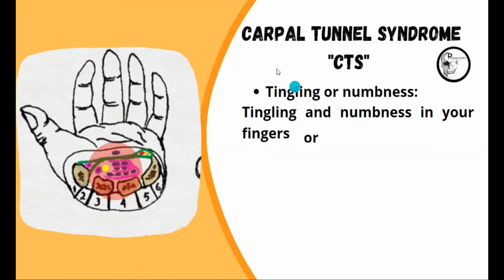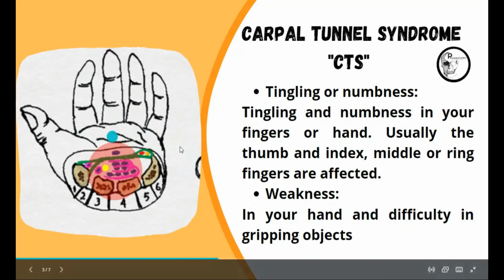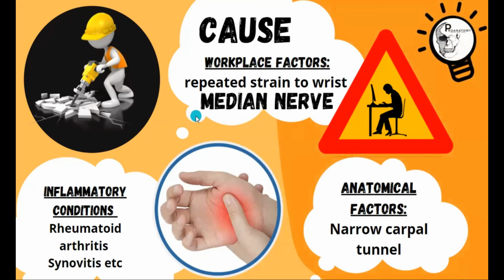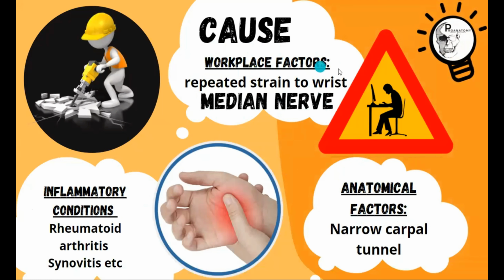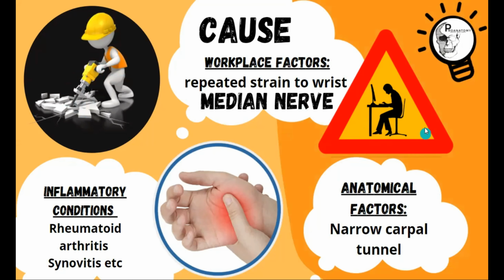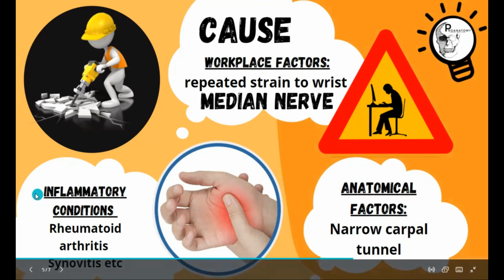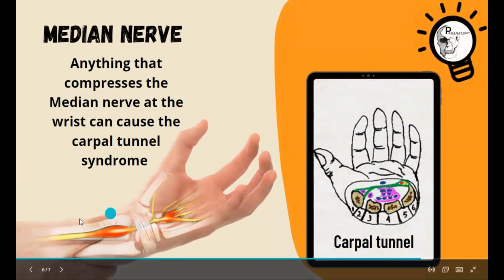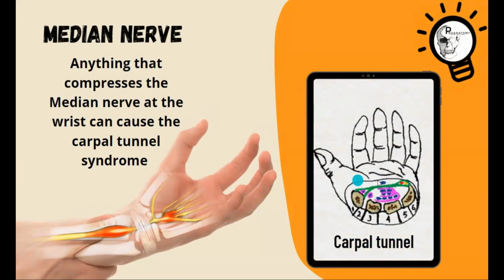Carpal Tunnel Syndrome- Clinical Anatomy made easy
A crisp and clear description on "Carpal tunnel syndrome" with hand drawn illustrations for easy understanding.

Clinical presentation

Causes : Anatomical factors, workplace factors, inflammatory conditions

Basic anatomical arrangement in carpal tunnel